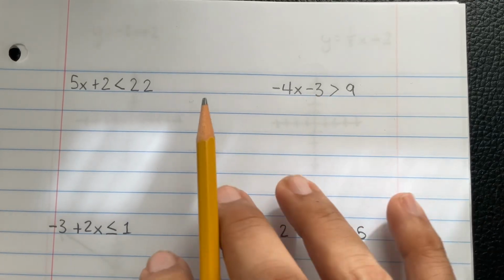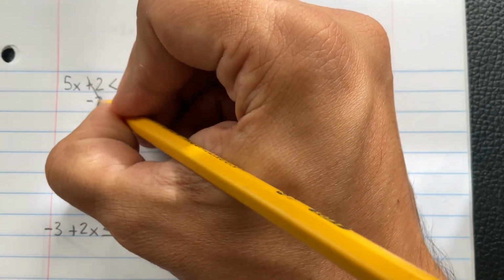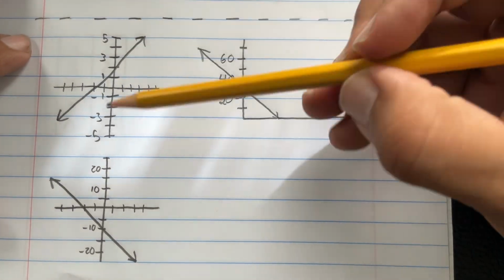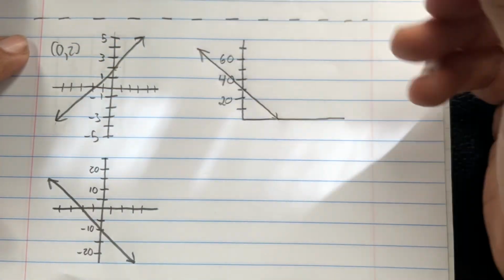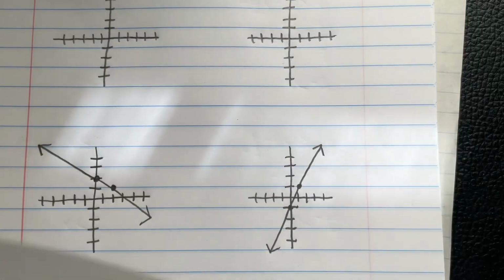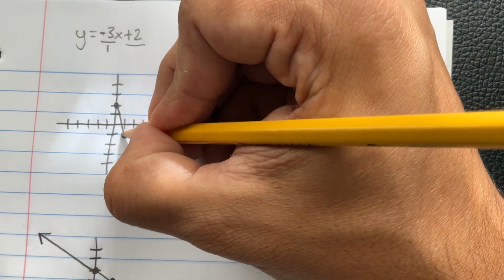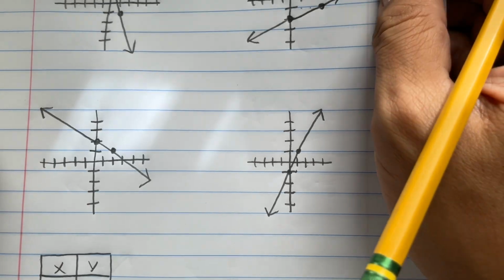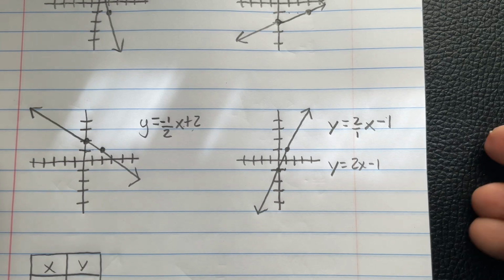Inequalities and graphing